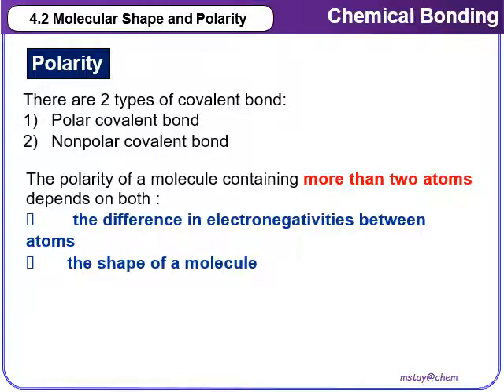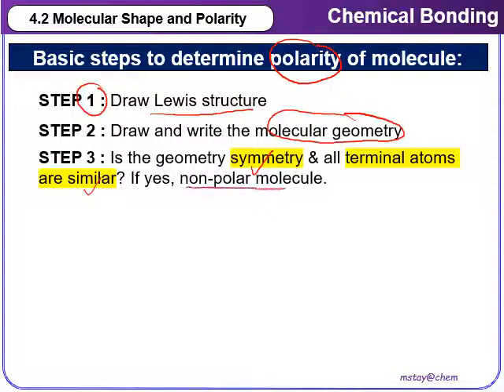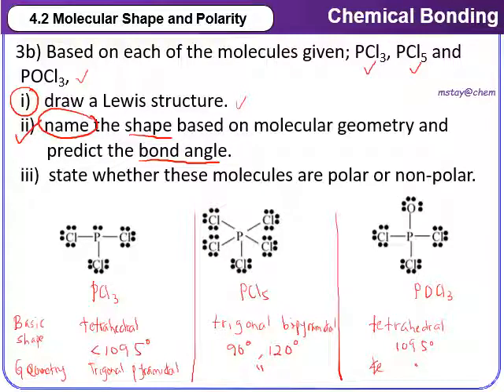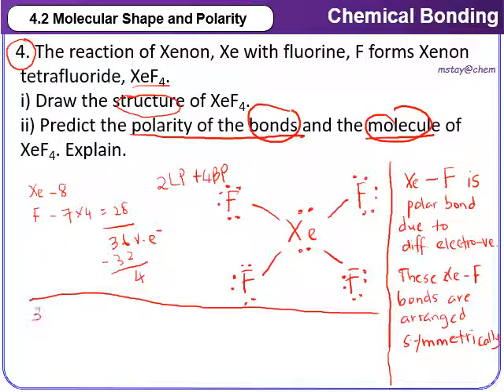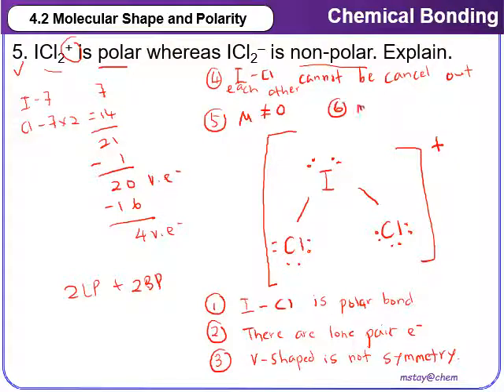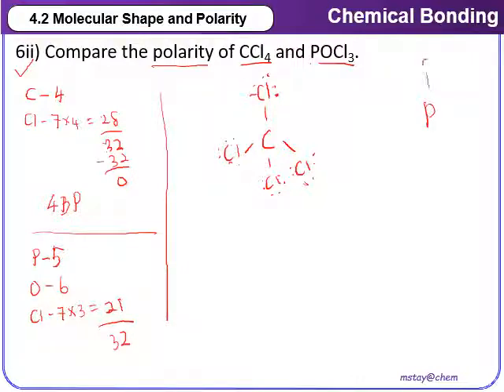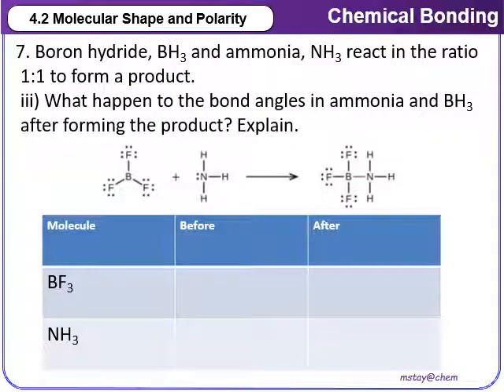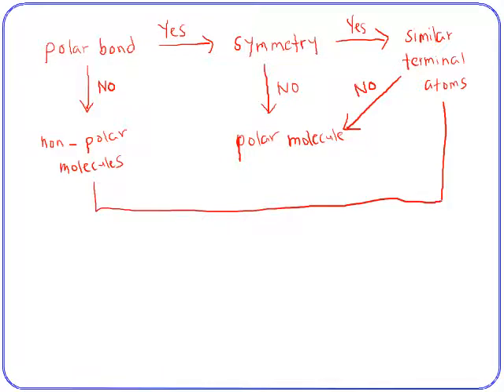24 Polarity (Tutorial 4.2 Q3-7)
00:00 Introduction
00:22 Polarity of bond and molecule
00:56 Bond dipole
01:50 Dipole moment
03:31 Steps in determining polarity of molecule:
04:13 Symmetry molecular shape
05:34 Tutorial Q3b
09:17 Tutorial Q4
12:42 Tutorial Q5
17:50 Tutorial Q6ii
20:54 Tutorial Q7
24:28 Summary
26:40 Final answer